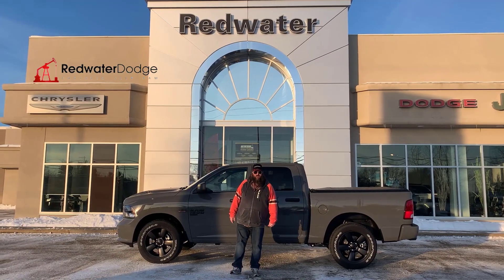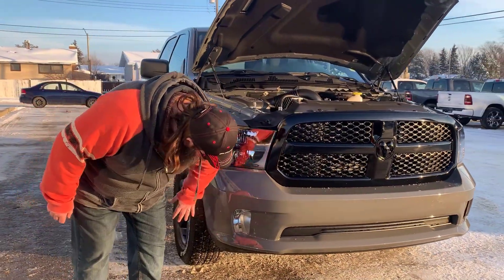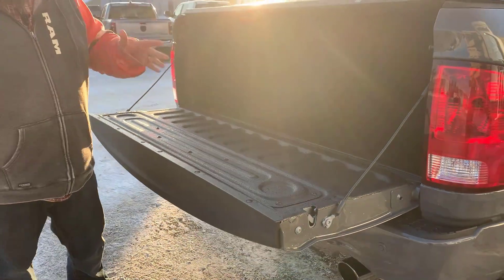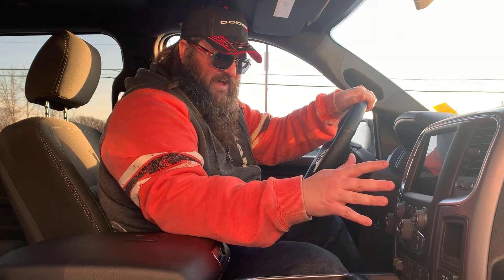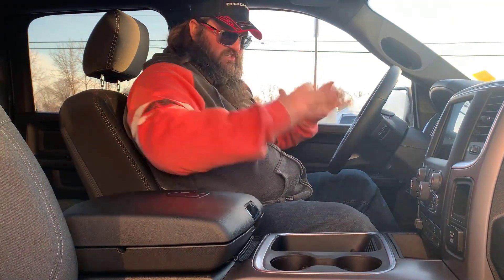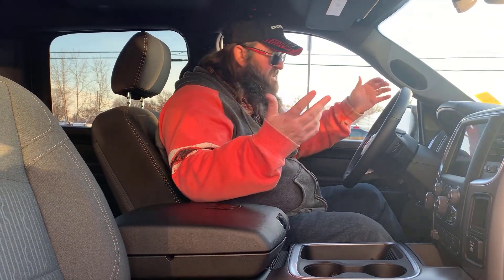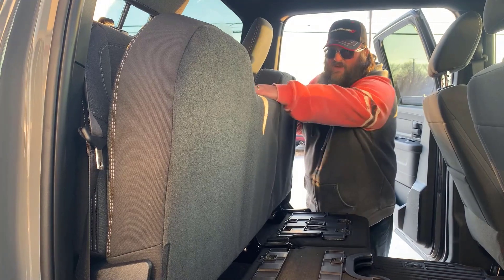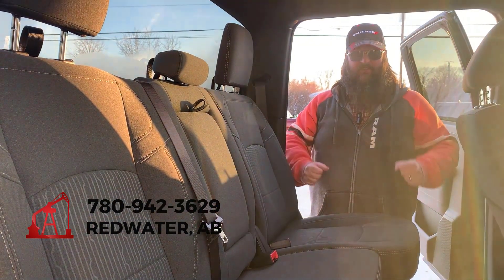New 2022 RAM 1500 Classic Tradesman Crew Cab 4x4 - HEMI V8 | Stock # NR19105 - Redwater Dodge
The New 2022 RAM 1500 Classic Tradesman Night Edition Crew Cab 4x4 in Ceramic Grey has arrived at Redwater Dodge.

This Ram 1500 Classic for sale in Alberta comes equipped with a 5.7L HEMI VVT V8 engine with FuelSaver MDS powering the 8 speed TorqueFlite automatic transmission.

Mopar Protection Package - ParkView Rear Backup Camera - Ceramic Grey Express Package

Interested in test driving this New RAM 1500 Classic Tradesman? Stop by Redwater Dodge, Home of the $10 Oil Change, Rig Ready RAM and We Buy Your Ram!

Stock # NR19105 VIN 1C6RR7KT7NS249105

0:00 2022 RAM 1500 Classic
0:18 Front Exterior
1:18 Rear Exterior
2:04 Front Interior
4:03 Rear Interior
5:41 How to Buy New RAM 1500 Classic

Redwater Dodge
4716 48 th Ave
Redwater, Alberta
T0A 2W0